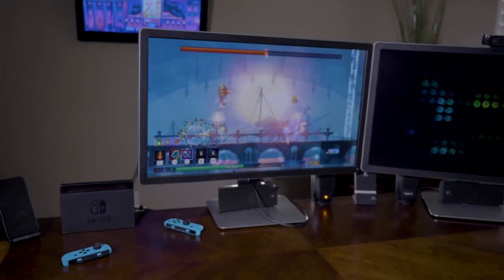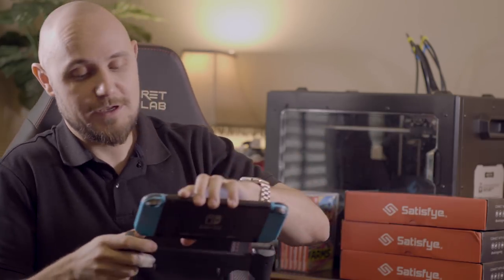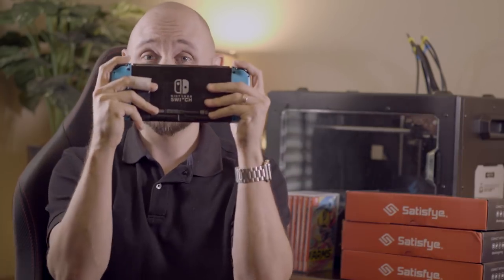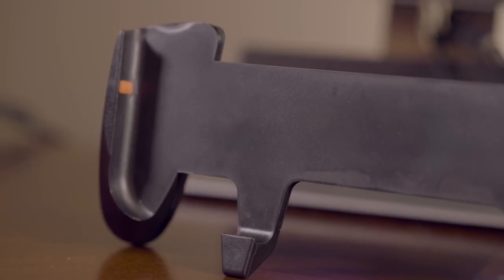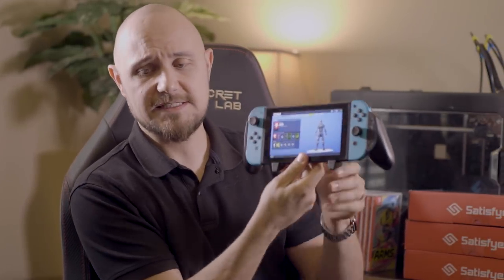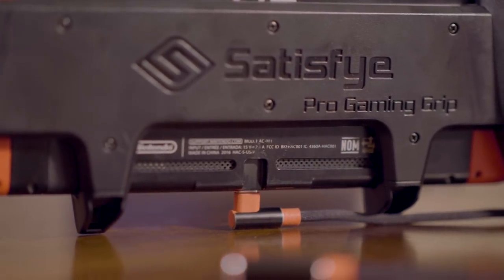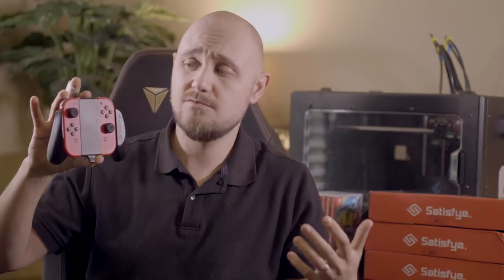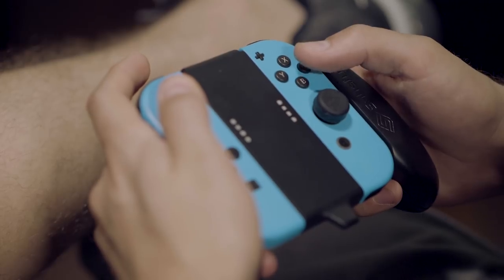Satisfye Pro Gaming Grip for Nintendo Switch Update Aug 10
If you want to know more about the Pro Gaming Grip, our Elite Bundle, or the Mini Grip this is your introductory video. Also featuring some gameplay footage using both grips.

We announce battery bank winners tonight on our Facebook Page 8pm PST @Satisfyegaming